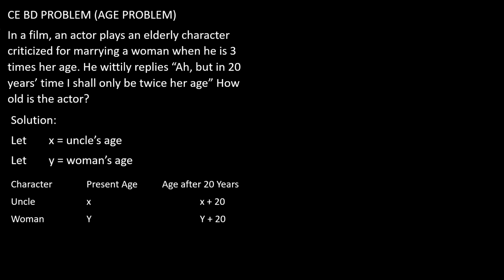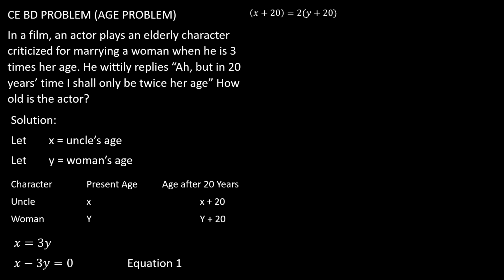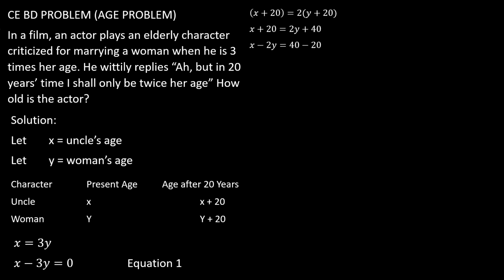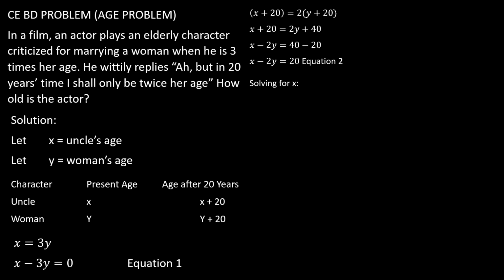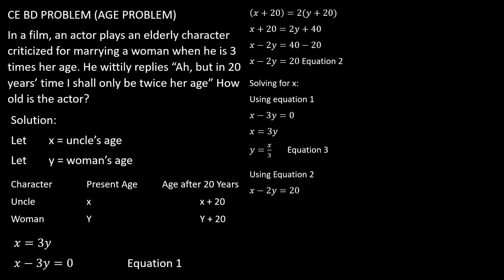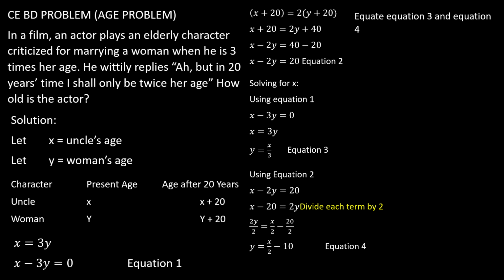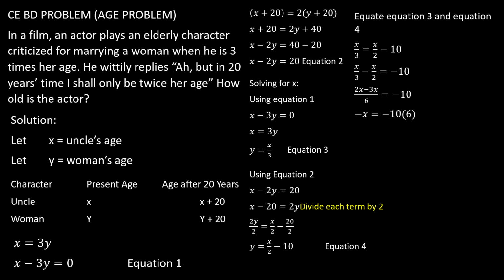MSTE NUMBER 42